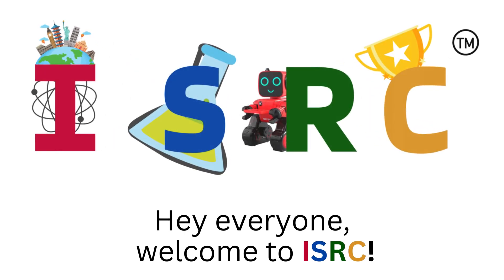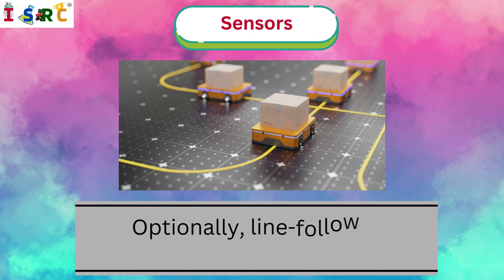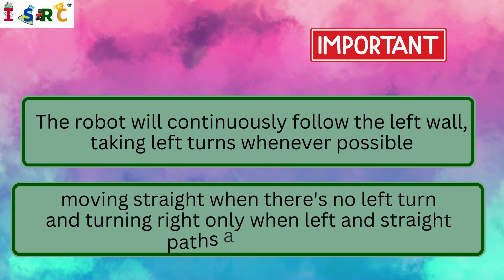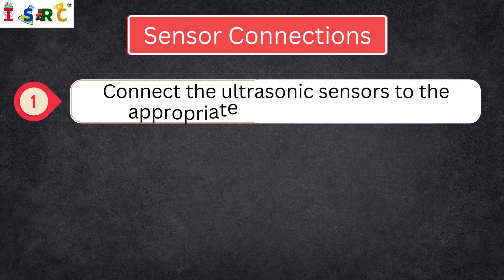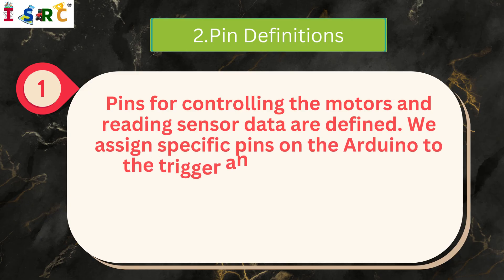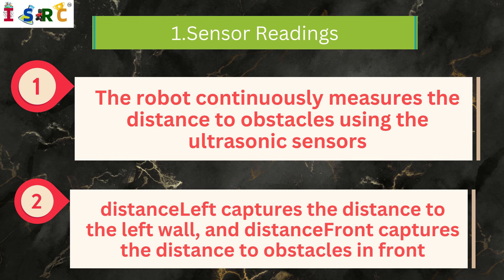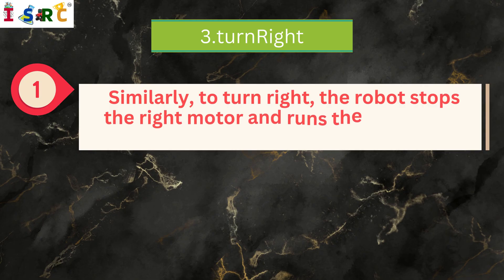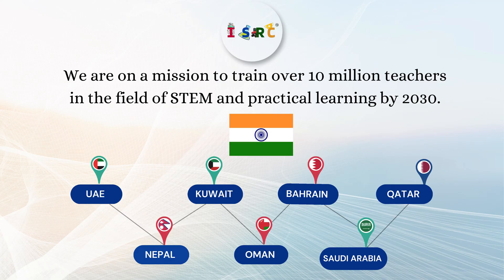Step by Step Making of Maze Solver Robot with Code | ISRC | International STEM Robotics Championship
Learn how to build your very own maze solver robot with our DIY guide! This step-by-step tutorial will walk you through the entire process of creating a maze solver robot, from designing the hardware to writing the code that makes it all work. Whether you’re a beginner or an experienced robotics enthusiast, this guide covers everything you need to know to successfully build and code your maze-solving robot. We’ll provide detailed instructions, helpful tips, and the exact code you need to get your robot up and running. Start your robotics journey today and master the art of building robots that can solve complex mazes with ease!